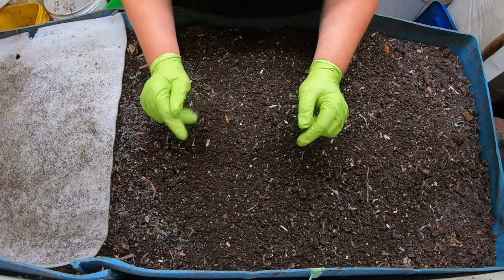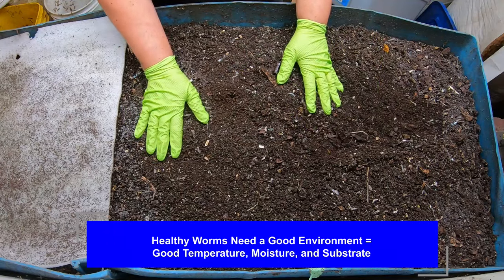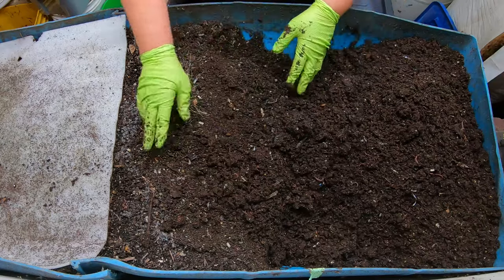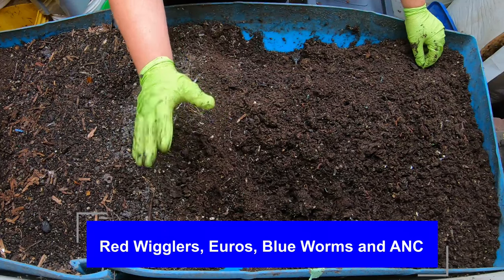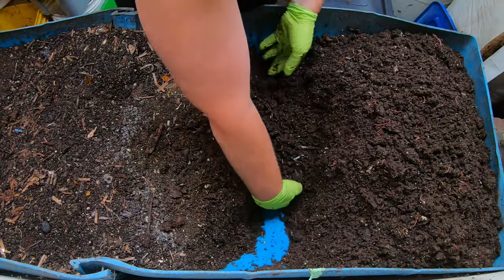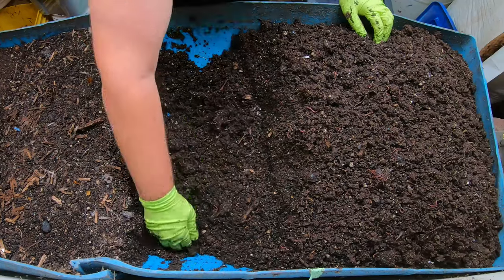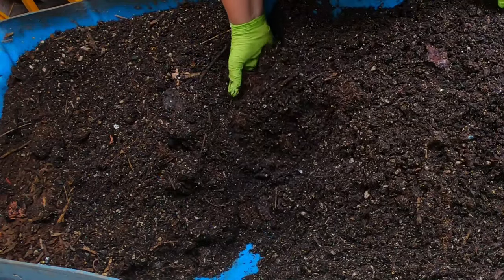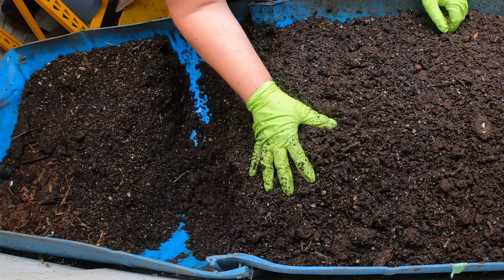Worm Bin Success in 3 Steps- 55 Gallon Worm Farm Bin